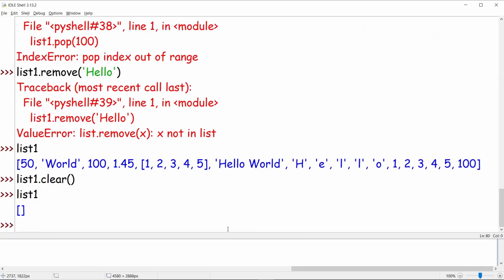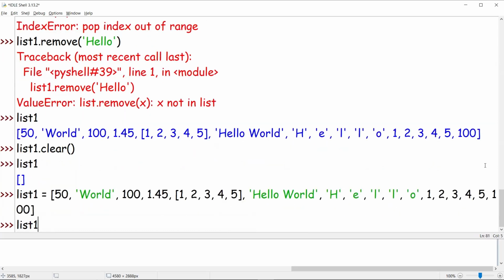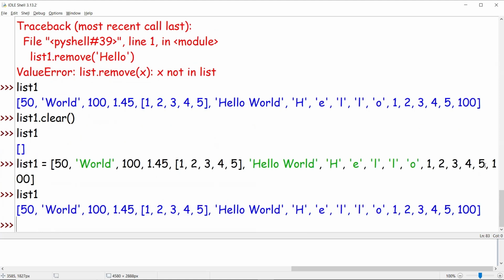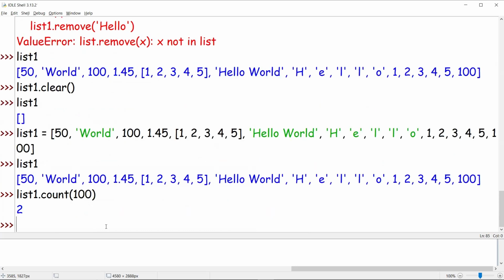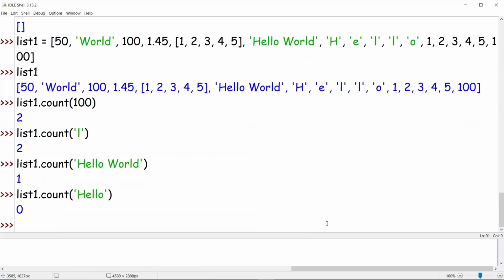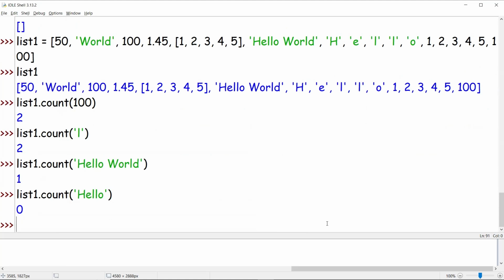#12 Tutorial - 12 | List Functions - Count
In This Video:
✅ List Function - Count()

Next Video:
Learn about the Index() function